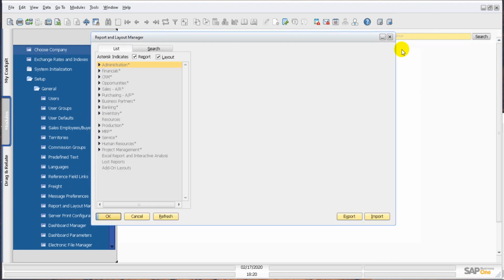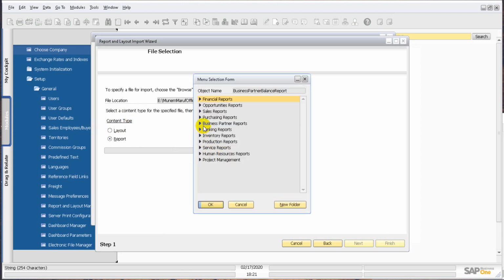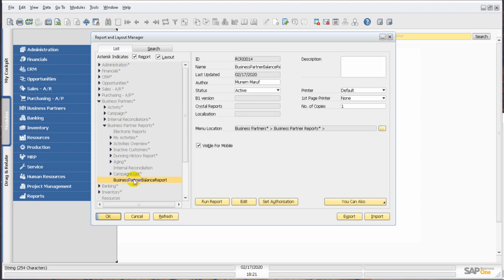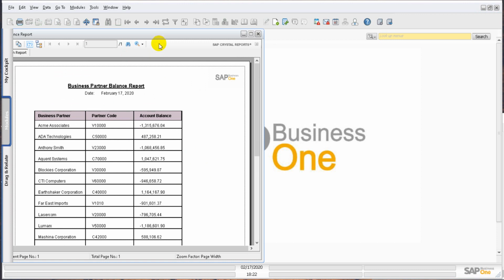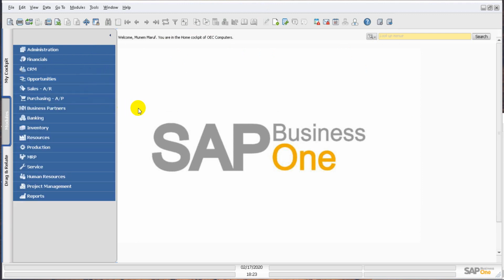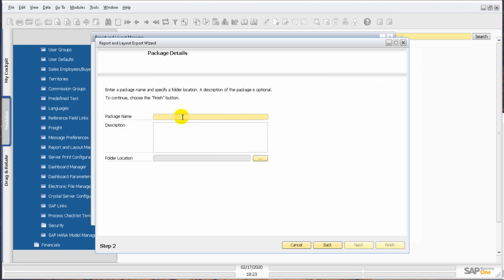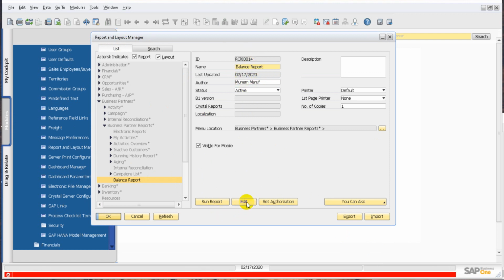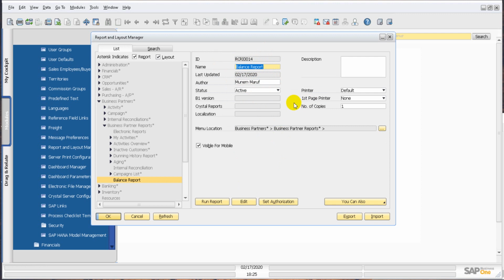How to Import a Microsoft Crystal Report into SAP Business One | Complete Tutorial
In this video, learn how to import a Microsoft Crystal Report into SAP Business One. This step-by-step tutorial will guide you through the process of integrating Crystal Reports with SAP B1, allowing you to generate custom reports and enhance your business insights. Perfect for SAP consultants and developers looking to improve their reporting capabilities in SAP Business One.